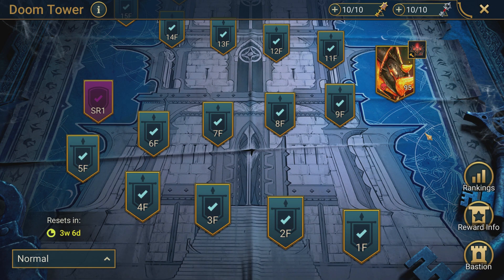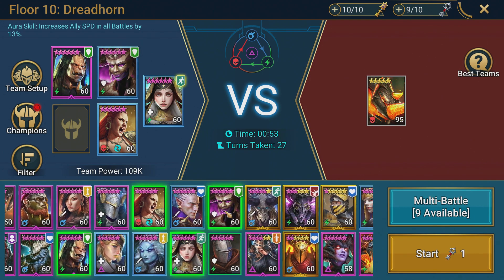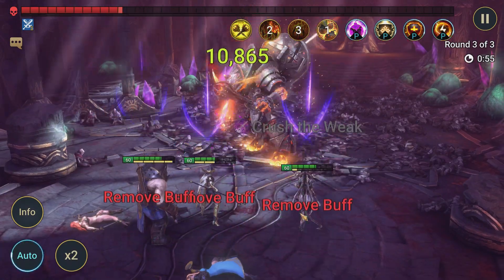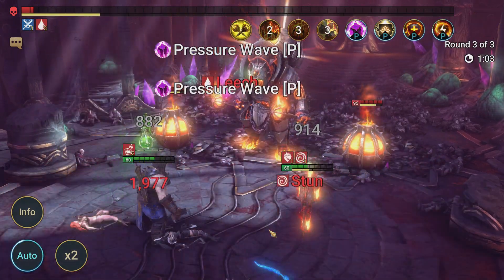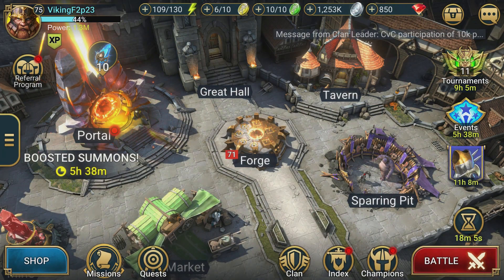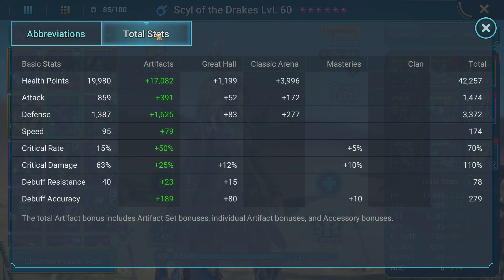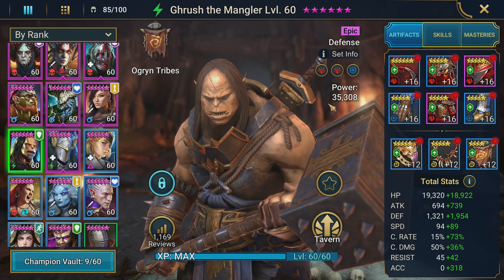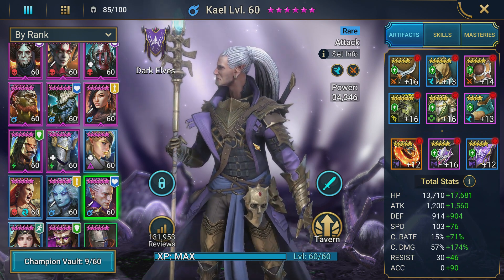BOMMAL THE DREADHORN - DOOM TOWER Floor 10 (Normal) F2P Friendly Guide | Finish Your ADVANCED QUEST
In this video we take a look at the 10th floor of the Normal Doom Tower, where the boss Bommal the Dreadhorn has been causing quite a stir in the RAID community. We go over some very F2P friendly teams that can very easily beat this floor and allow you to at least finish your daily advanced quest to use 5 Silver Keys.

You can also play Raid on PC with the PlariumPlay Application.

The Boy Got Skills by Max McFerren